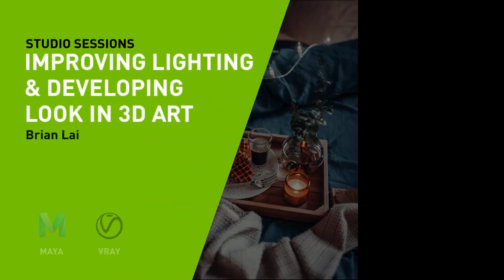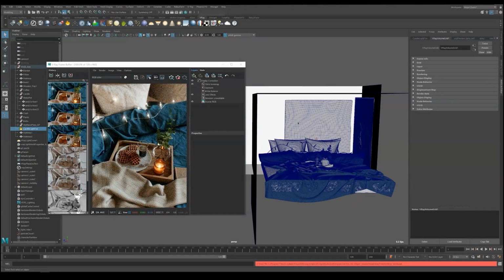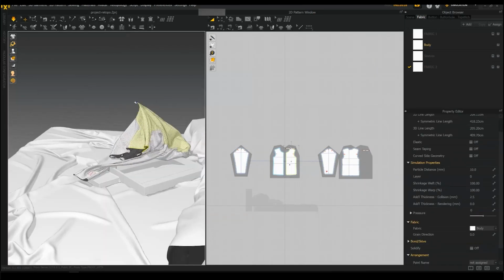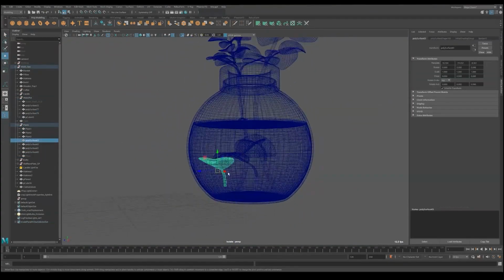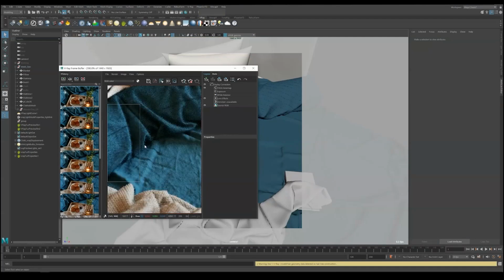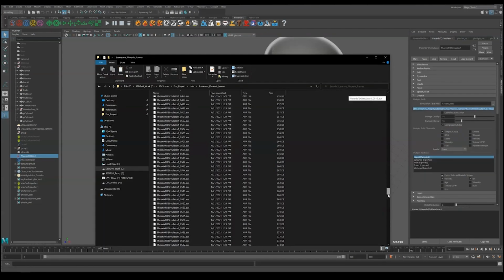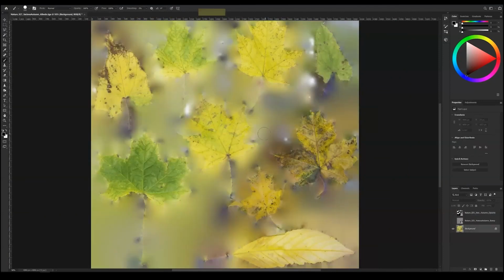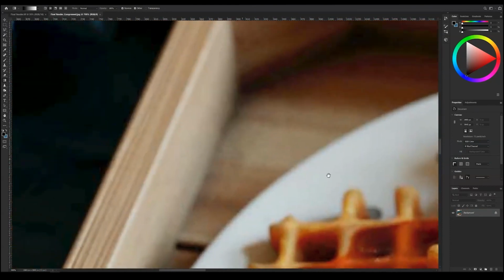How to Improve Lighting, Look Development & Final Render On Your Project w/ Brian Lai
Learn how to improve your lighting, look development & final render on any project with these tips from expert 3D artist Brian Lai.

🎨 App used: Autodesk Maya, Adobe Substance Painter, V-Ray